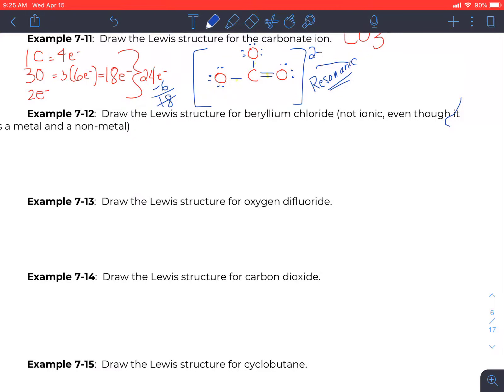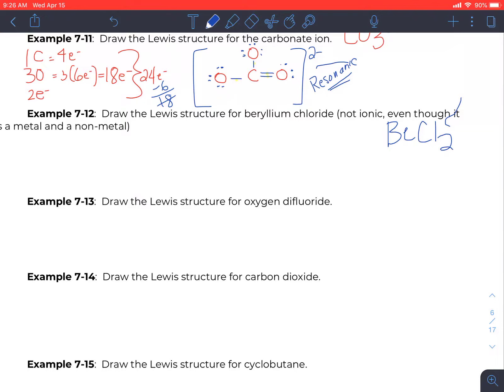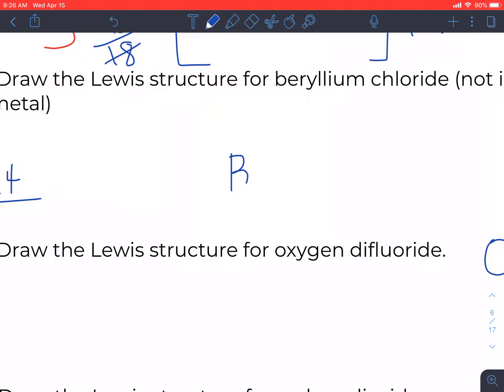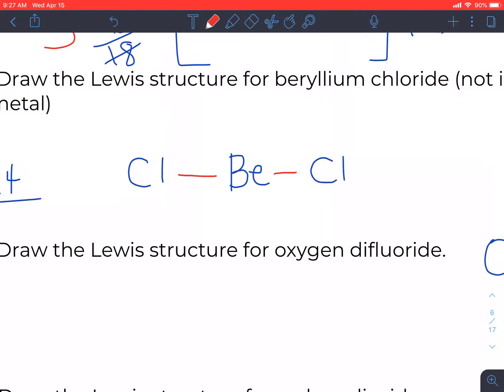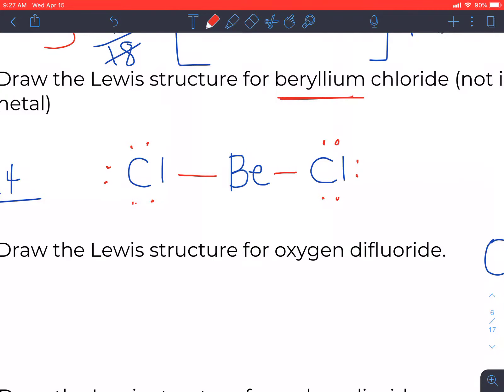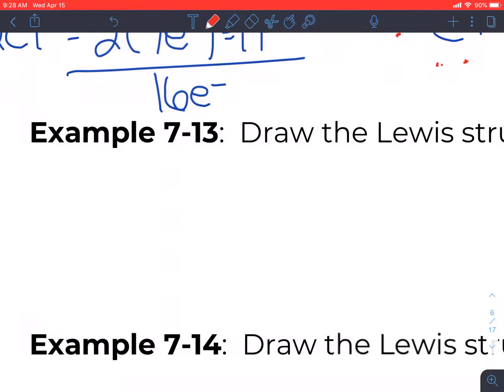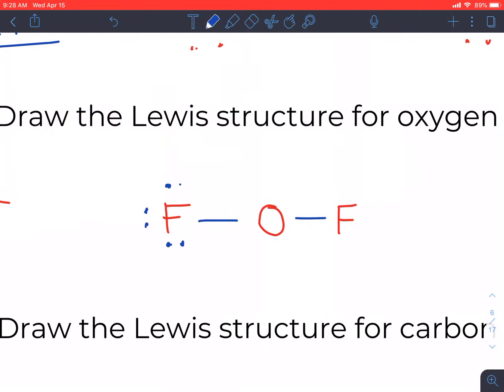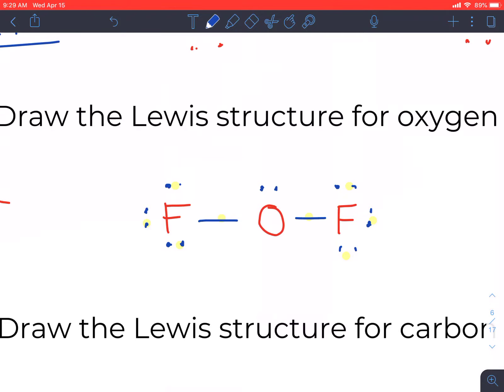HC Unit 6 Video #12 Example 7 12 & 7 13